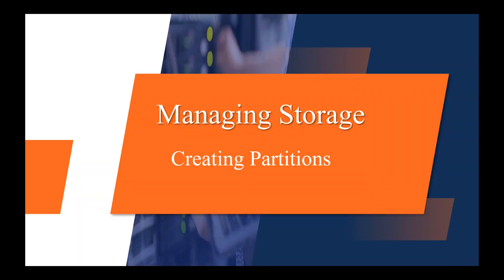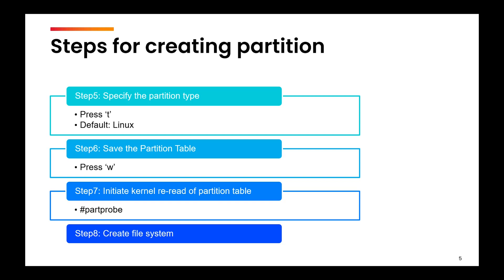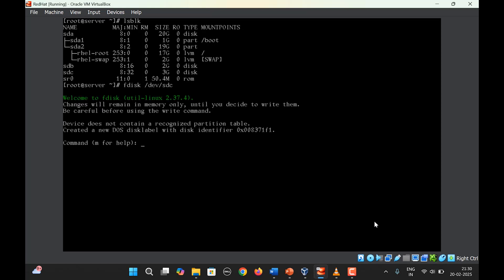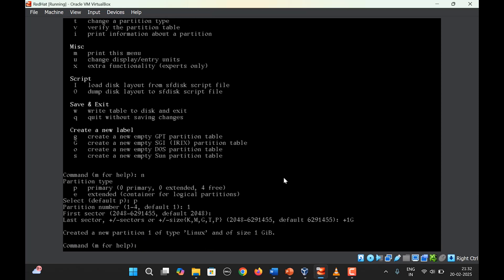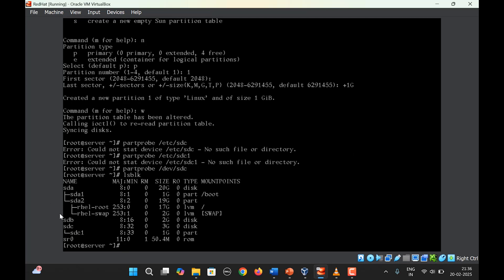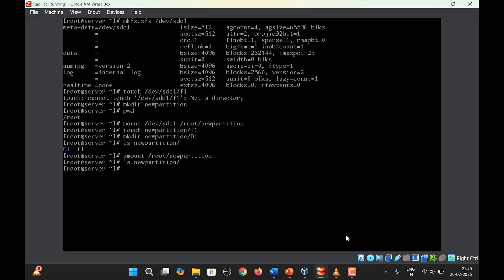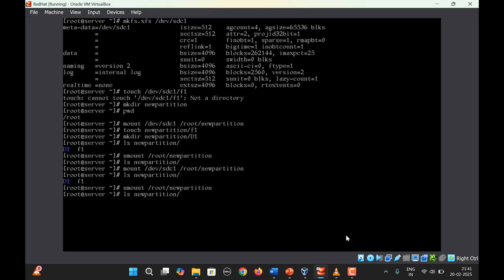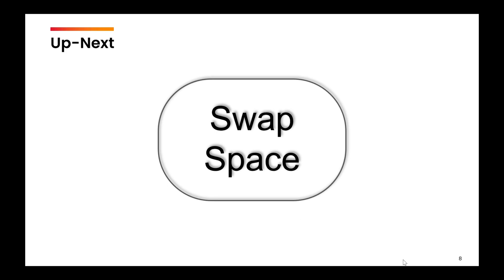Master Disk Partitioning with fdisk || RHCSA Complete Course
Disk partitioning is a fundamental skill for any Linux administrator. In this video on Master Disk Partitioning with fdisk, we will cover:

✅ What is disk partitioning?
✅ How to create, format, and mount partitions using fdisk.
✅ Persistent mounting using /etc/fstab

Disk Partitioning is very important concept from RHCSA point of view. The RHCSA exam will certainly have a question based on disk partitioning.

By the end of this video, you’ll be able to manage partitions confidently for the RHCSA exam and real-world Linux administration.